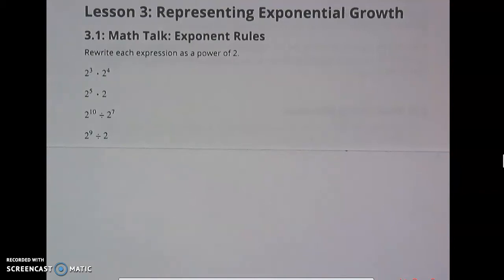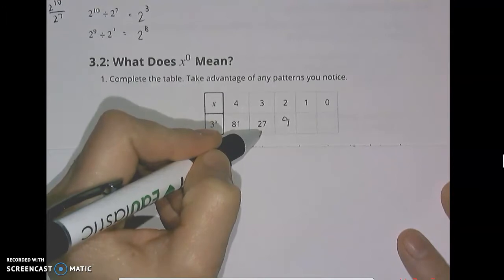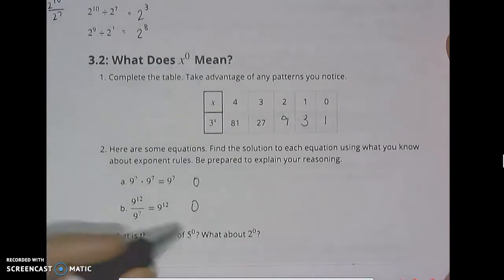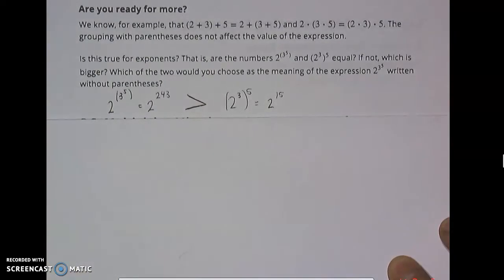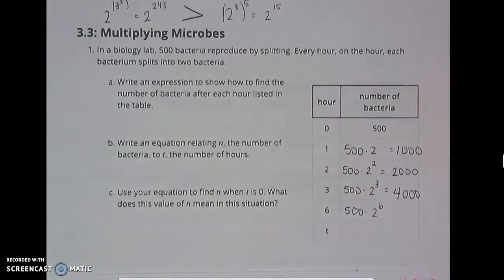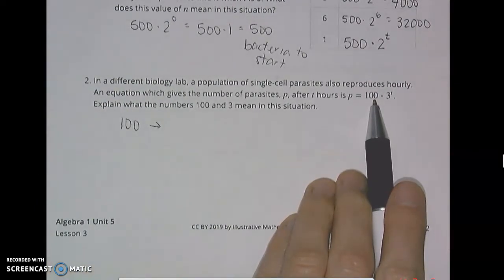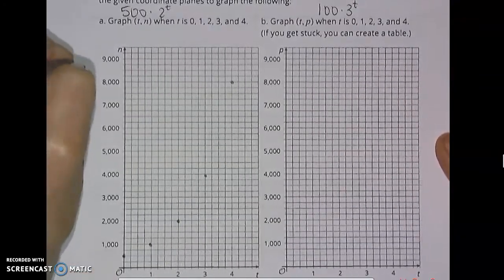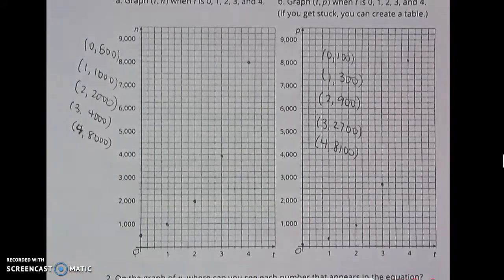IM Unit 5 Lesson 3 notes